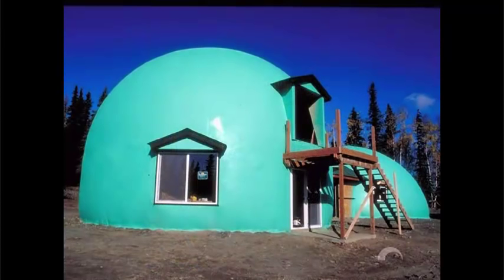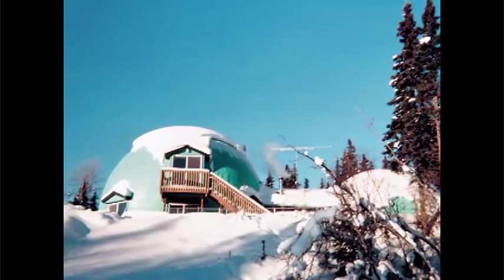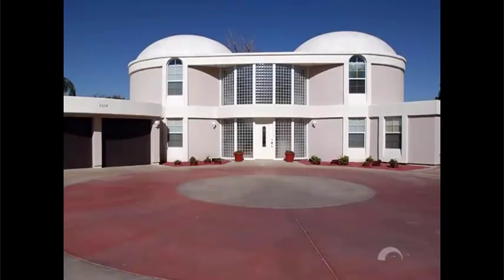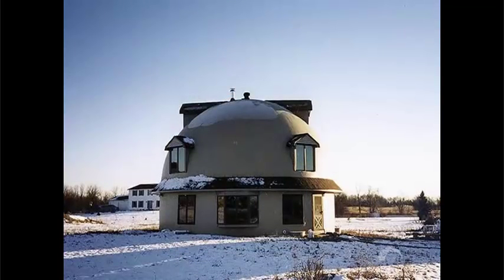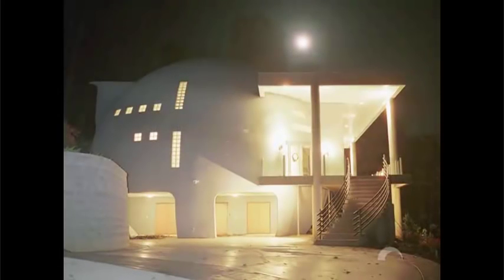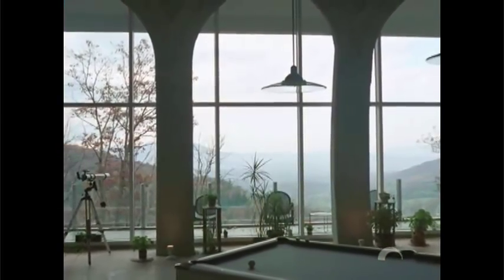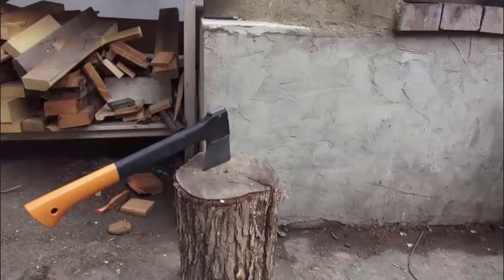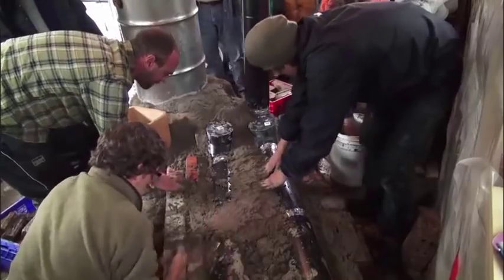How To Afford Your Monolithic Dream Home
There are many advantages to monolithic dome houses:  energy savings, lower home owner's insurance cost, fire and tornado proof housing, as well as earthquake resistant.  Polyurethane foam used for insulating monolithic dome homes is twice as efficient as the next best home insulating method available today.  Rocket mass heaters and monolithic dome homes are obviously an ideal combination if your dream home will need to be heated in the most efficient and affordable way possible.  Rocket mass heaters are very inexpensive to build and many workshop how to videos are available on YouTube for building both monolithic dome homes and rocket mass heaters.  Scrap wood fuel that would usually not be able to be used in wood burning heaters can be used as fuel for rocket mass heaters due to the extremely efficient combustion characteristics of rocket mass heaters.  Almost none of the heat leaves your home as wasted energy due to the heat absorbing and storing thermal mass component that is part of a properly built thermal mass heater.  Maintenance is also very minimal compared to traditional wood burning heaters because the rocket mass heater produces almost no ash to be removed from the heater.  The high temperatures reached in the secondary combustion area of a rocket mass heater burns the smoke that would usually go out the chimney of a traditional wood burning heater.  Only vapor at a couple hundred degrees leaves the chimney of a rocket mass heater so your neighbors will never know you are burning wood to heat your dream home.

Because monolithic homes do not burn, owner's of this style of dream home will benefit from lower home owner's insurance, and the peace of mind from knowing your home will never need ice dam removal or ice dam damage repairs.  Monolithic dome homes are a great way to prevent ice dams by intelligent home design in the first place.

In 1906 $30,000 would buy you a beautiful house.  In 2014 you will need $2,200,000 to buy the same house.  That is 73 times more money!  Do the math for yourself and see.  Divide 1 by 73 and see that the dollar is now worth 1.3 cents compared to 100 years ago, and is decreasing in value rapidly each passing day.  If you realize this means you need a serious method to earn a lot of dollars to maintain a livable economic status, check out this educational marketing system.  It might be your secret weapon!

Very best wishes to you,
Steven Brick
Ideal House Services LLC

If you are looking for a way to make money to pay for your dream home, take a look at the possibilities below.  Don't get overwhelmed and choose only the one that your are most comfortable with first.